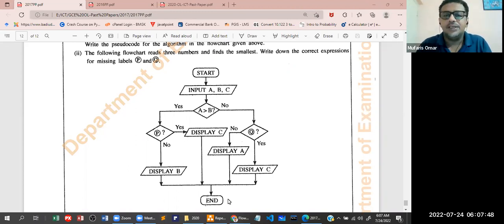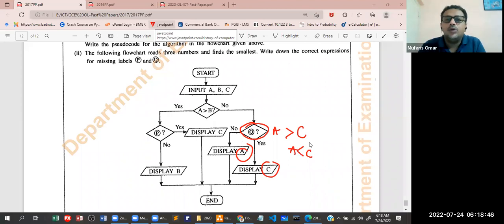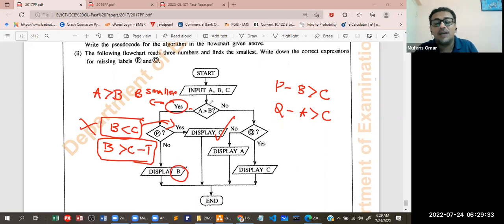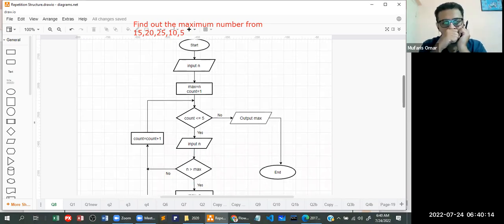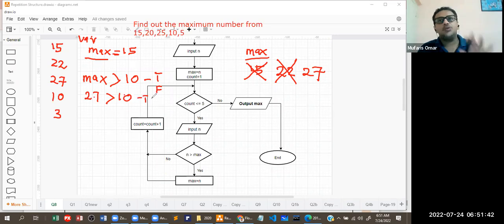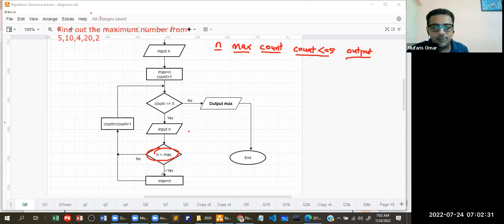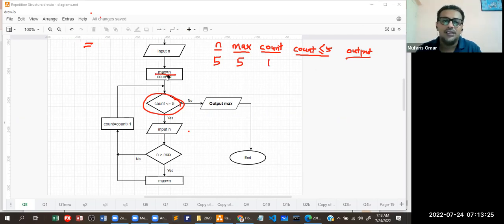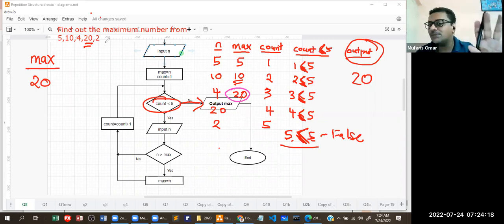Flowchart Past Paper Discussion | GCE O/L | Programming | English Medium | Part 2